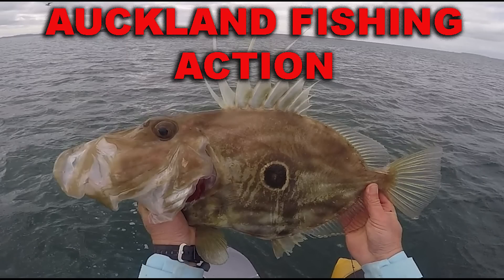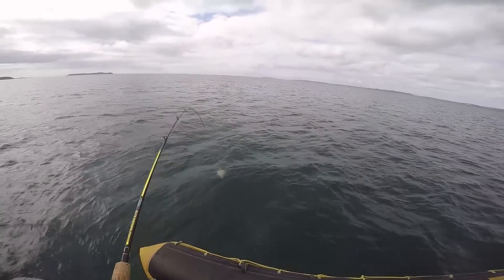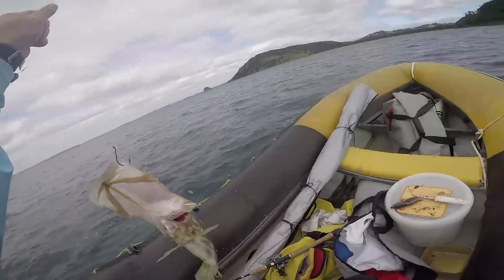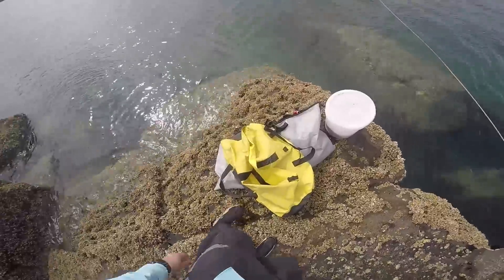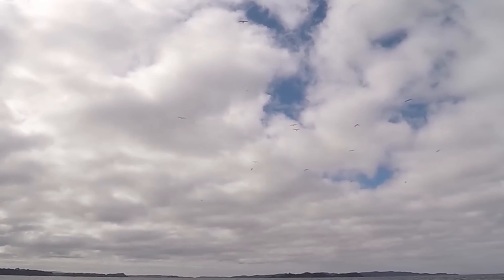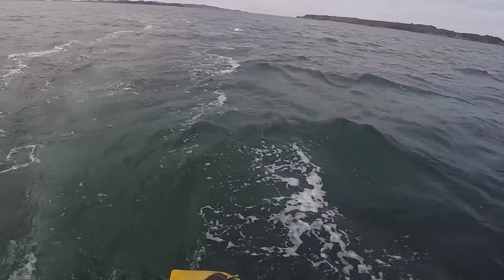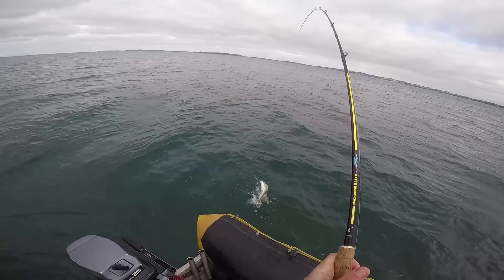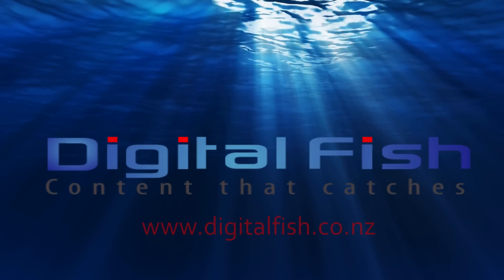Auckland NZ Fishing Action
Auckland Fishing Action. Headed north of Auckland, NZ to target fish on baits and live baits. Encountered dolphins, gannets snapper, kahawai and John dory. Fishing video.

HIBISCUS COAST SNAPPER ACTION - SKY CAM, ROCK & BOAT FISHING.
Headed up the coast with Connor from NZ Outdoors to chase some fish off the rocks and in the boat. The stray lining was slow but picked up and we got a good bag of fish. I sent the drone for a fly and captured some great scenery footage. Auckland(New Zealand) has some great fishing country...

This is a delicious way to eat raw kingfish. While not a traditional way of preparing sashimi it is a very good way for first time raw fish eaters to have a go. The ingredients required are ginger, garlic, olive oil and soy sauce. I've included some tips on how to handle and cut the sashimi as well.